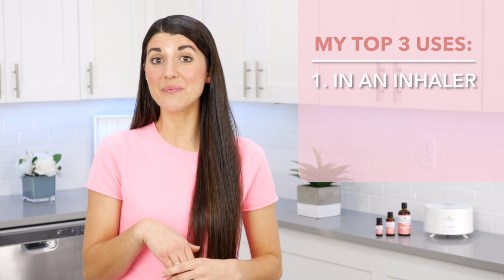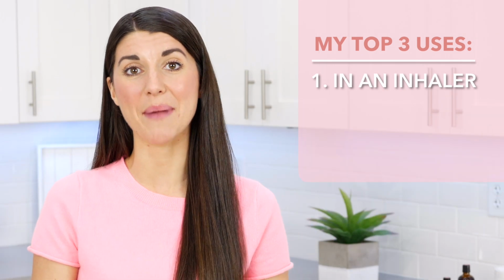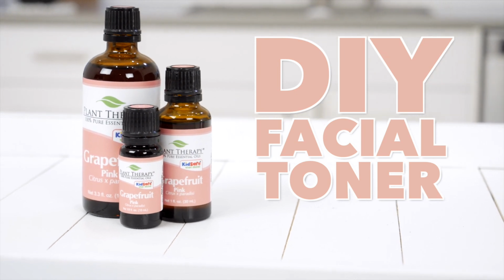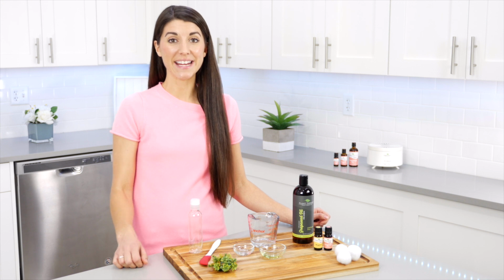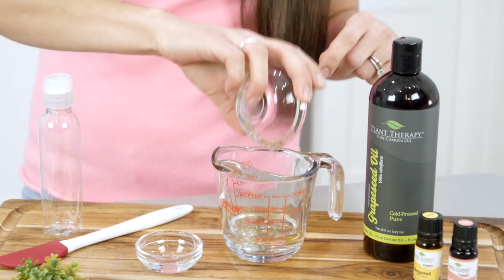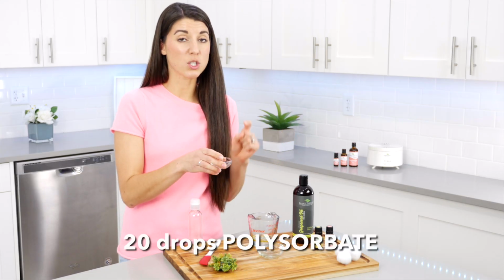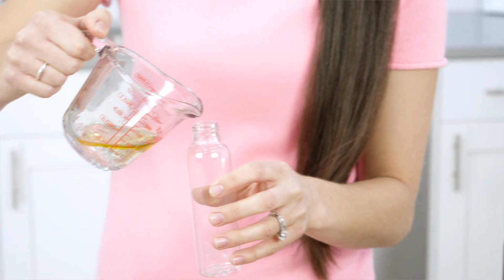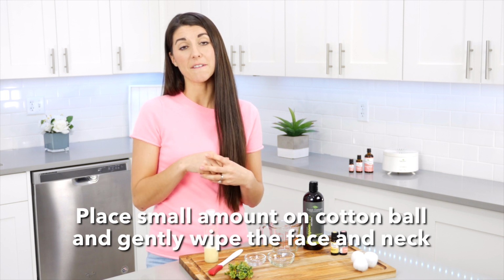Grapefruit Pink Essential Oil: Best Uses + Quick How To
Grapefruit Pink has a sweet, tangy, citrusy scent that is very bright and uplifting. This is my go to oil when my mood needs a boost.

If you’ve ever wondered how to brighten your mood naturally, Grapefruit Pink might be right for you. This essential oil is for stimulating the mind, promoting mental clarity, as well as relieving tension and worry.

Some of the other best uses and benefits of Grapefruit Pink include:  It reduces digestive upset, and it  to helps with congested, oily prone skin.

Our top 3 ways to use Grapefruit Pink are:

In an inhaler for an afternoon pick me up. Just add a few drops to a personal inhaler and use it about the time when the mind and body start to hit the afternoon wall. Grapefruit Pink helps refresh both mood and my mind.

2. In a diffuser. Not only does it make the room smell lovely, but will also help boost your family’s immune systems. Grapefruit Pink is KidSafe.

3. In a facial toner. This really keeps skin healthy and clear.

Here’s how to use Grapefruit Pink in an easy DIY toner recipe.

You will need:
2 ounce PET bottle
1 ounce Witch hazel
20 drops Polysorbate or Solubol (this will act as an emulsifier)

Shake the bottle to blend everything together. To use, just apply a small amount to a cosmetic pad and gently wipe the face and neck.

A simple, yet effective way to help with congested skin. Grapefruit Pink is definitely one of my favorite essential oils and once you start using it, you will see why.  Do it yourself!